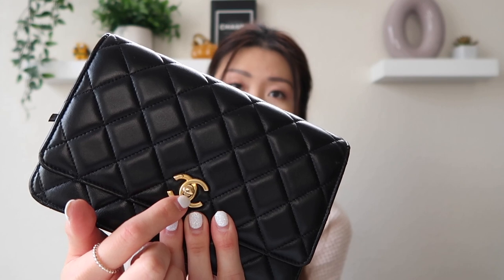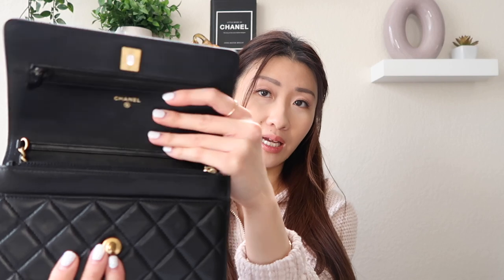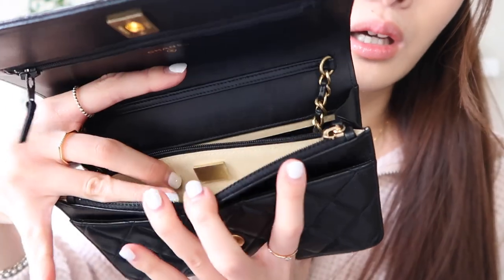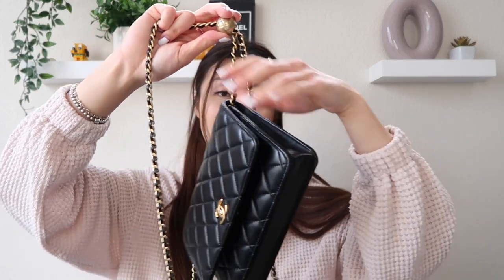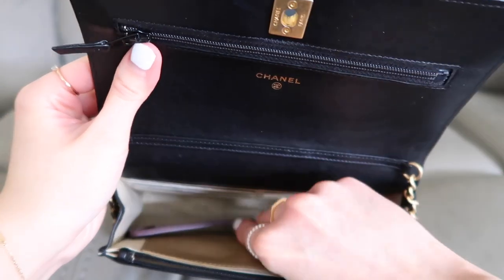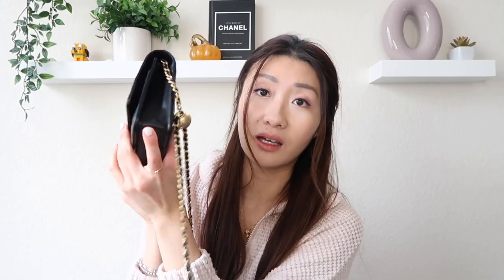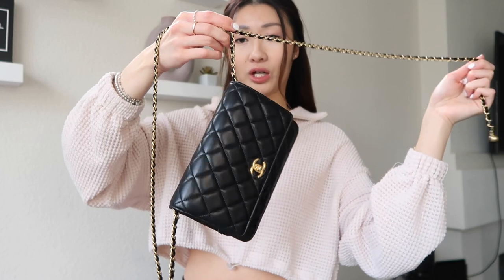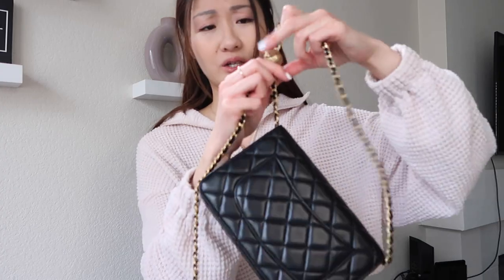Chanel Pearl Crush Wallet on Chain l My First Chanel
My first Chanel bag is here!! Curious about the Chanel WOC? I got youu in today's video 😉